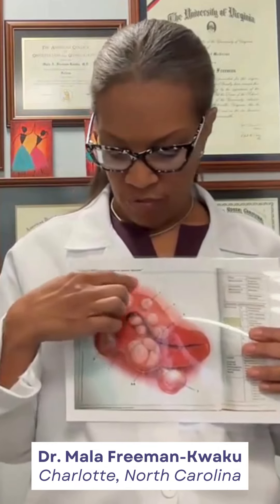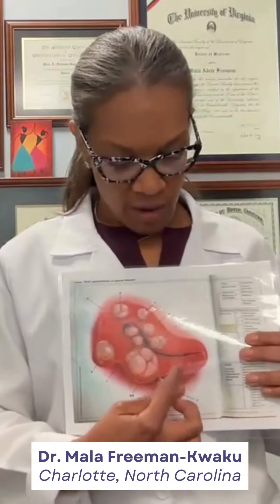Common Fibroid Treatment Options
Discover common fibroid treatment options with Dr. Mala Freeman-Kwaku. Remember, you have options!

Ask your doctor if Sonata may be right for you. Side effects may include bleeding, spotting, cramping, and/or discharge. For Safety Information or to learn more, visit
SonataTreatment.com/safety-information